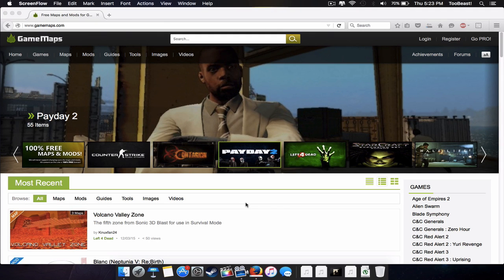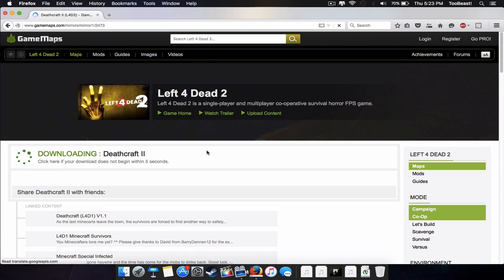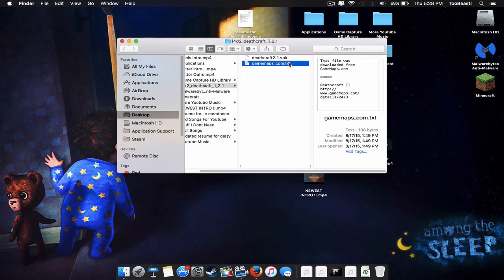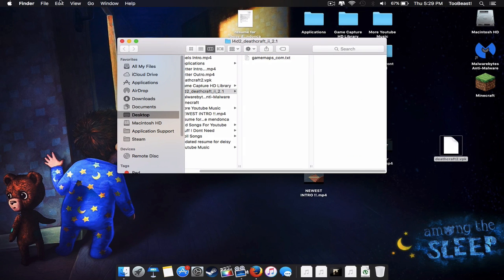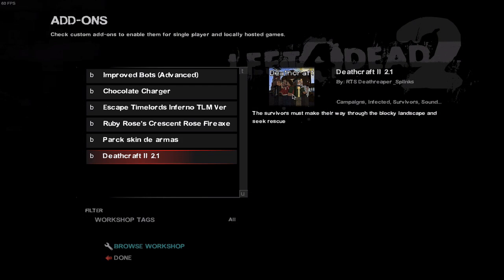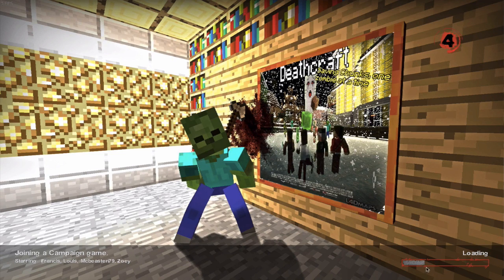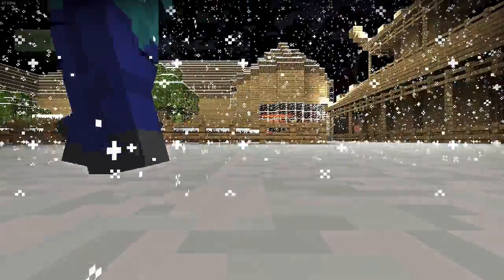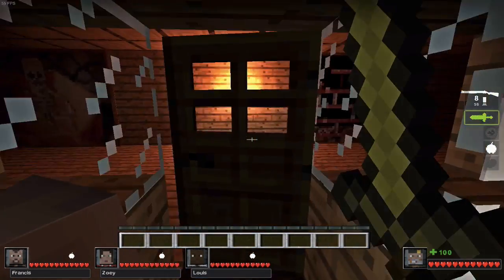How To Install Left 4 Dead 2 Maps DeathCraft II Mac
Here is the Thing for Finder to go to ur files automatically
~/Library/Application Support/Steam/steamapps/common/Left 4 Dead 2/left4dead2
Here is the link to the website to get the maps / mods
Enjoy The Music?
( 0:11 ) Kuiters X Medasin - In Awe ( VIP MIX )
( 3:26 ) Kuiters - Peekaboo